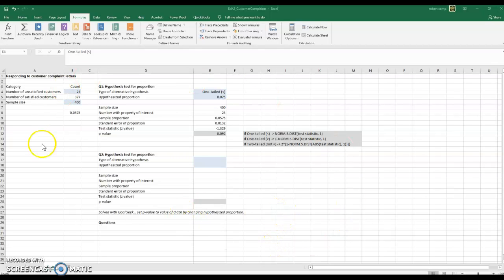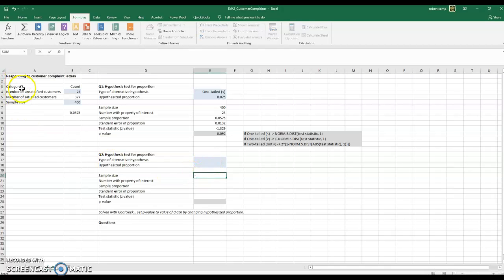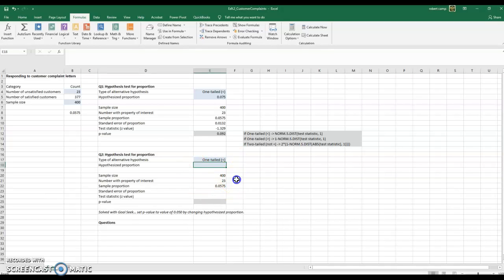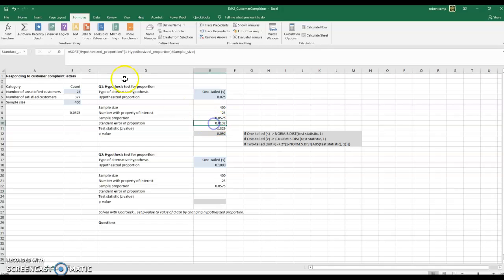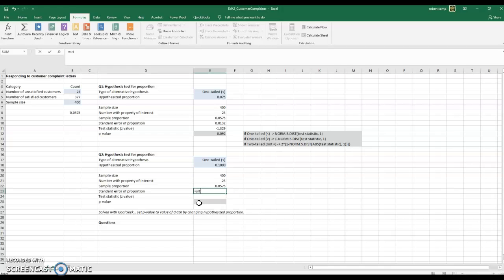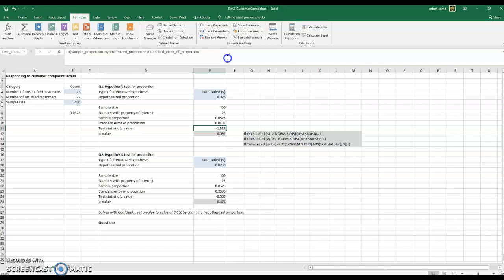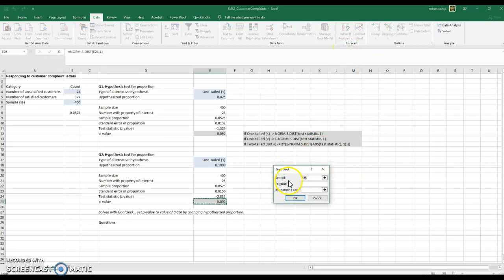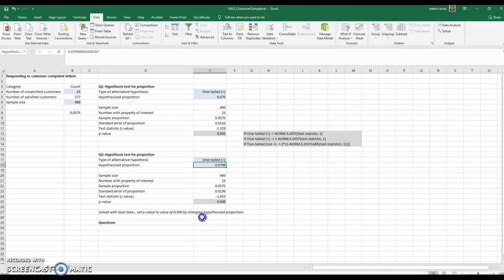BS9 Example 9.2 Part 2